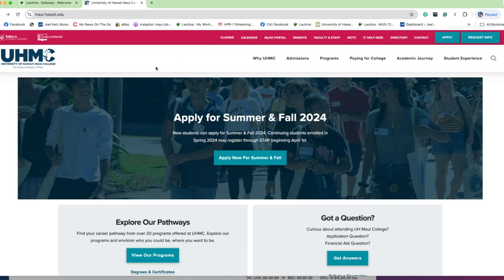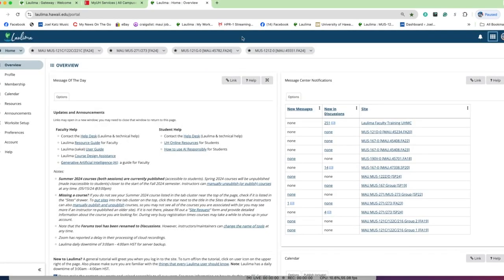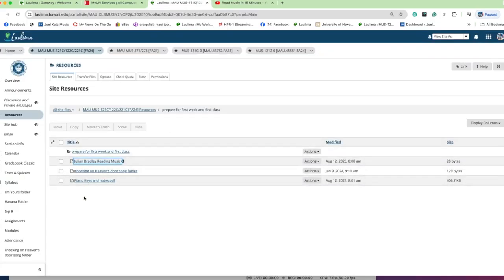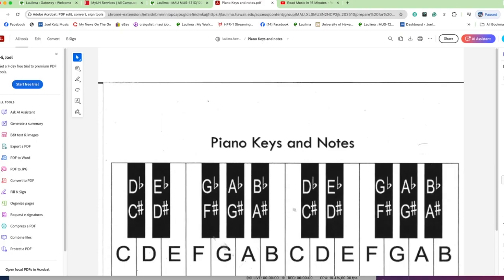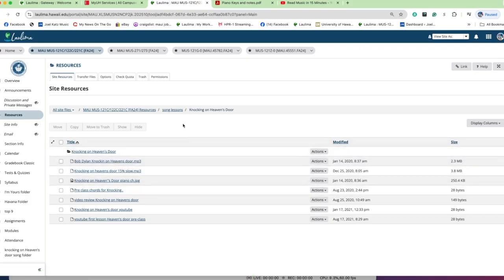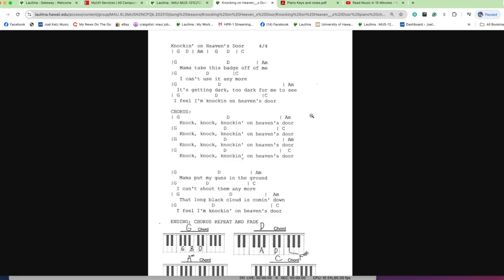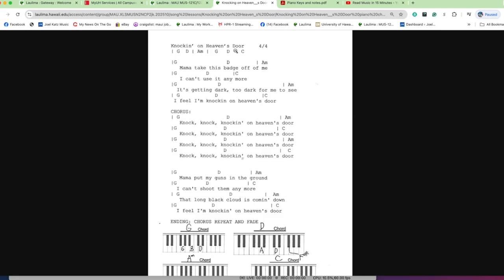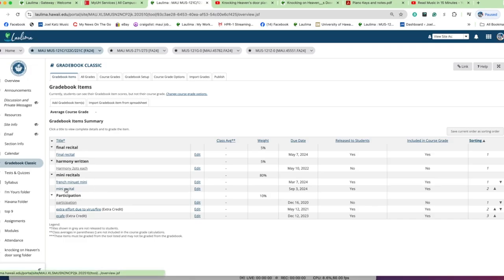Laulima Piano Course Introduction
Demonstrate how to use Laulima to access Piano course content